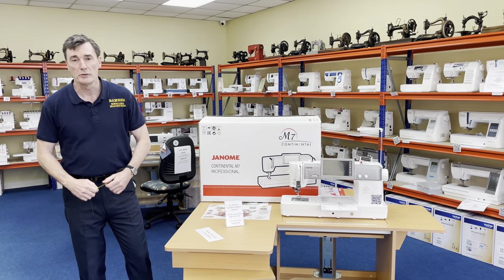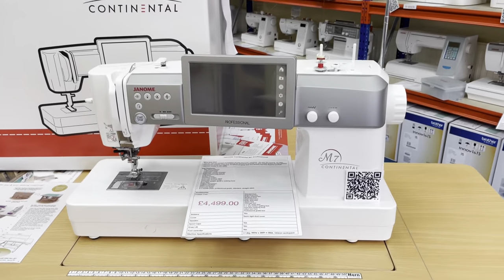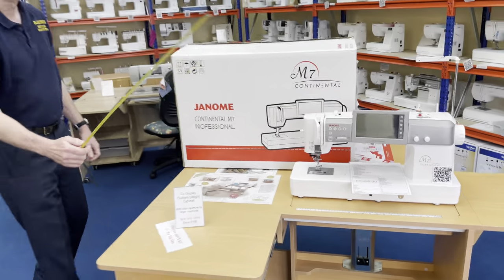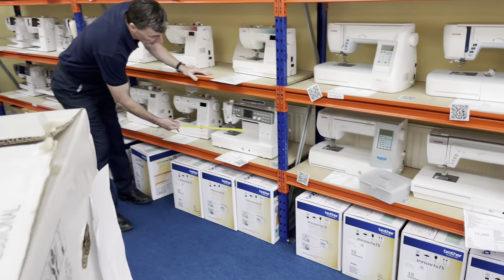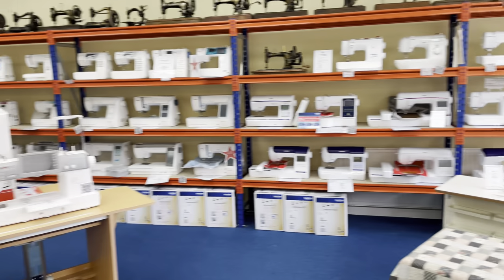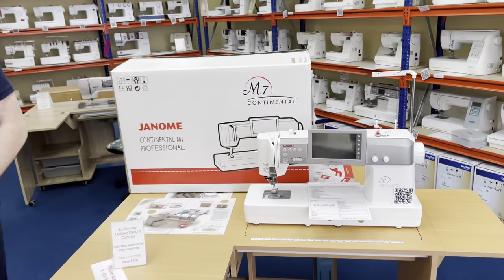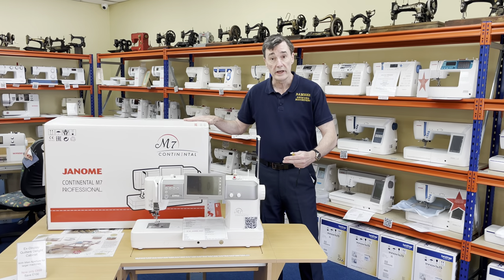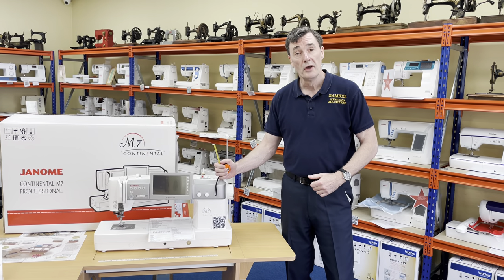Janome Continental M7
Steve talks about our Janome Continental M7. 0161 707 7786.